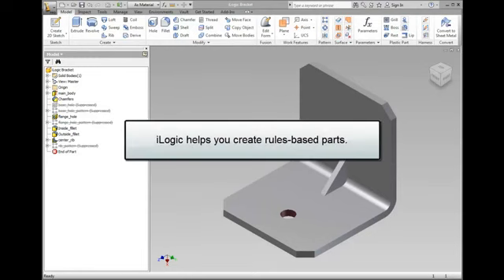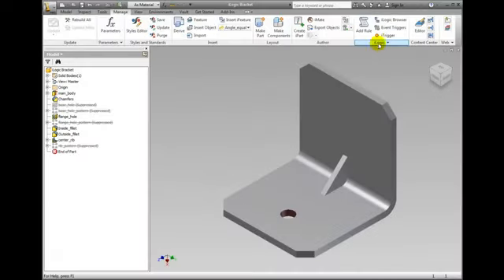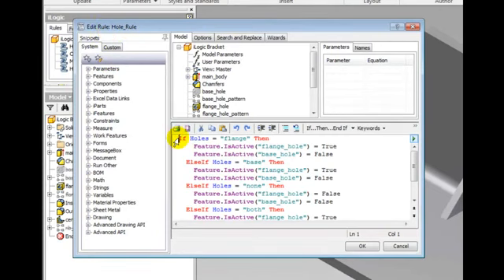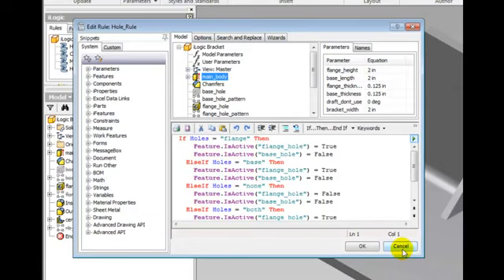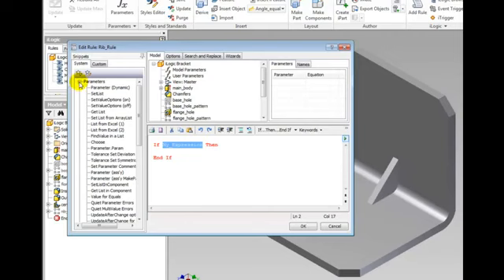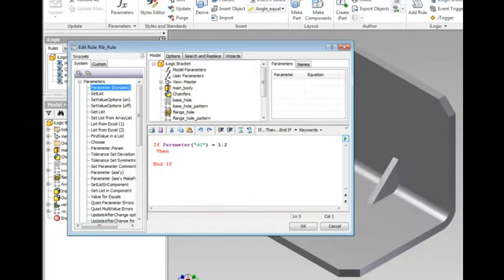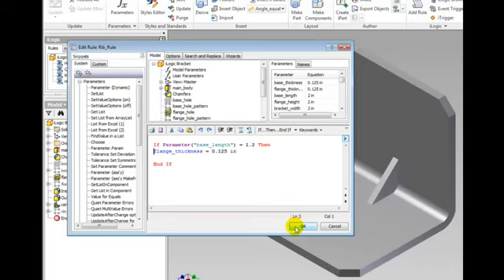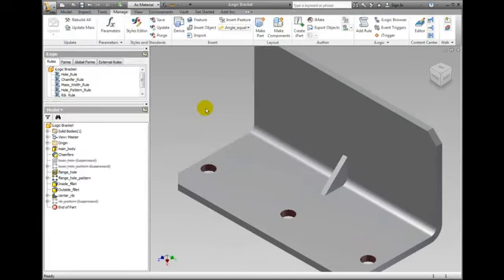Autodesk Inventor 2012 Tutorials - iLogic Part 1 - Overview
Introduction to iLogic and conditional programming with parameters. Demo video from the AutoDesk Inventor 2012 Tutorial Series.